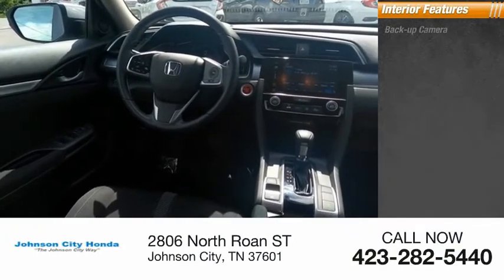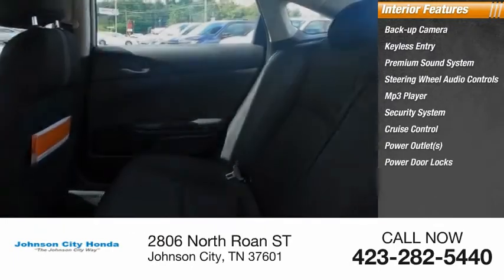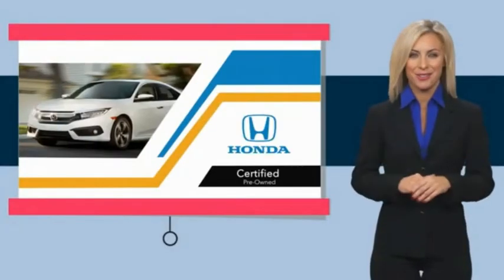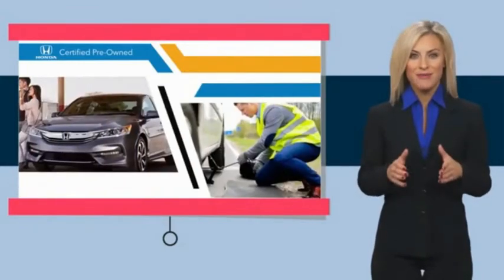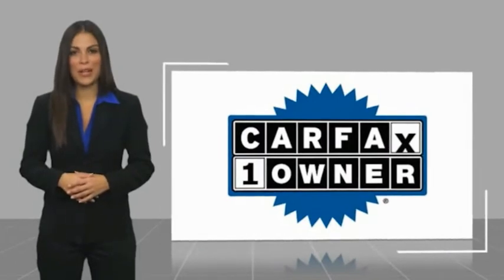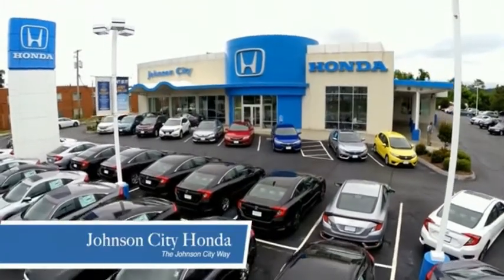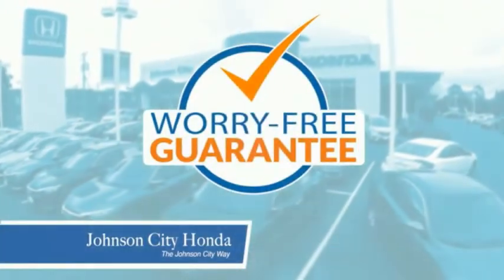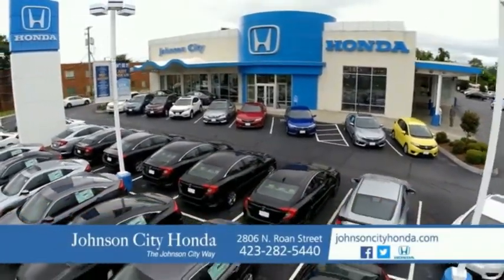2018 Honda Civic EX Used H50501A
CARFAX One-Owner. Clean CARFAX. Certified. Lunar Silver Metallic 2018 Honda Civic EX FWD CVT 2.0L I4 DOHC 16V i-VTEC Civic EX, 4D Sedan, 2.0L I4 DOHC 16V i-VTEC, CVT, FWD, Lunar Silver Metallic, Black w/Cloth Seat Trim.Recent Arrival! 31/40 City/Highway MPGCertification Program Details: Roadside Assistance - Yes; Roadside Assistance for the duration of the Certified Pre-Owned Limited Warranty. Up to two complimentary oil changes within the first year of ownership. SiriusXM 90-day trial. Awards: * 2018 KBB.com 10 Most Awarded Brands * 2018 KBB.com Brand Image AwardsKelley Blue Book Brand Image Awards are based on the Brand Watch(tm) study from Kelley Blue Book Market Intelligence. Award calculated among non-luxury shoppers.  Kelley Blue Book is a registered trademark of Kelley Blue Book Co., Inc.The Johnson City Way.